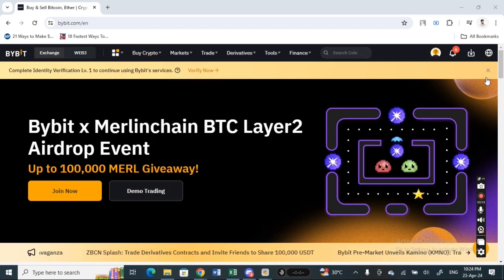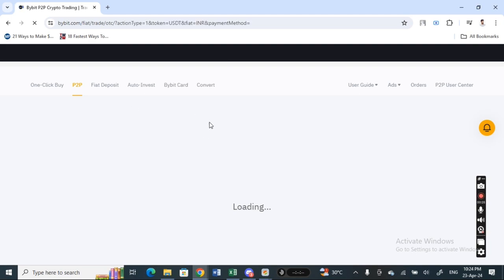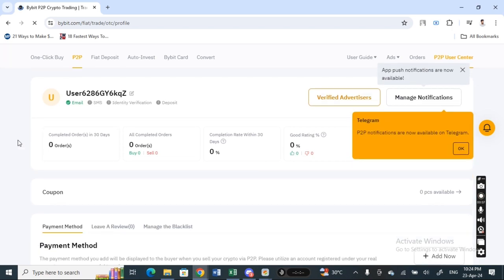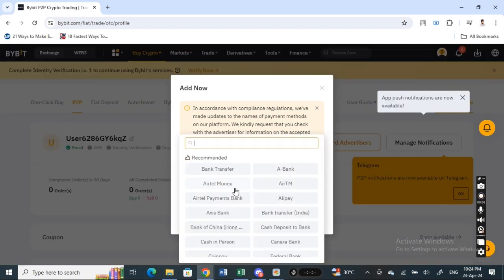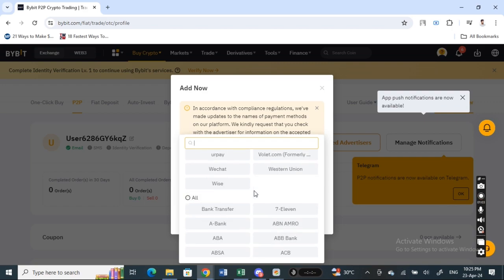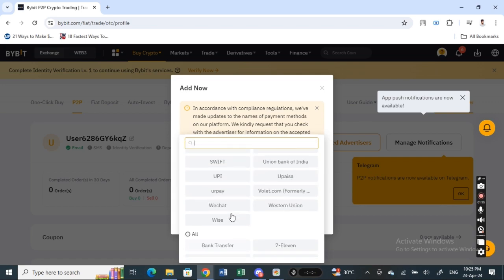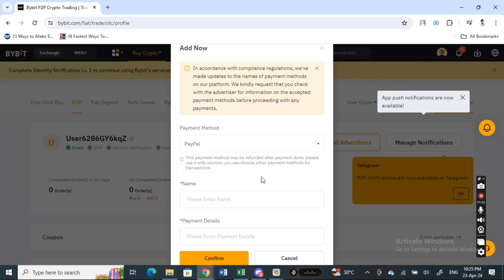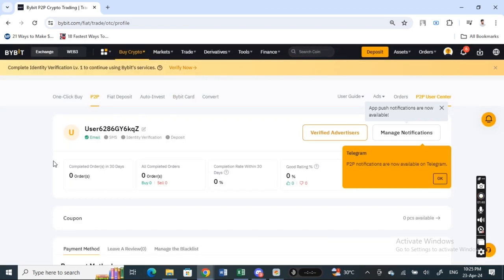How to Add Payment Method on Bybit (Best Method)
Learn how to easily add a payment method on Bybit, the best crypto platform for trading. This step-by-step guide will help you get started in no time!